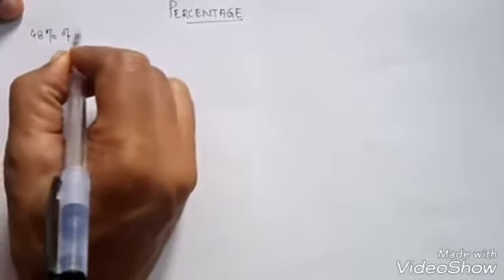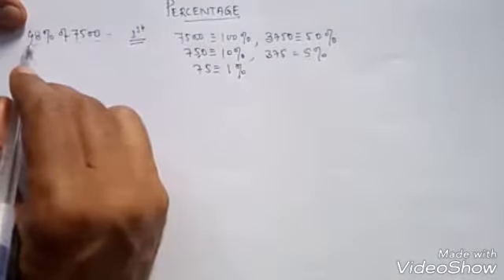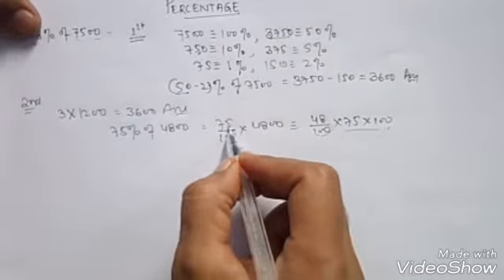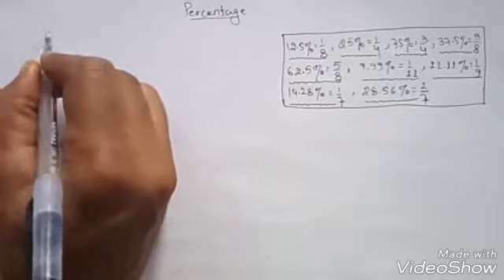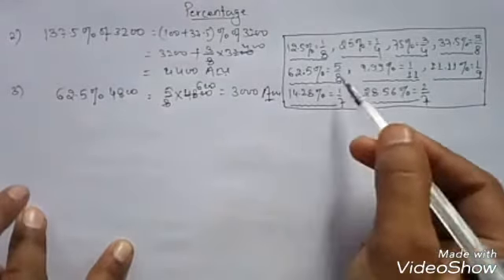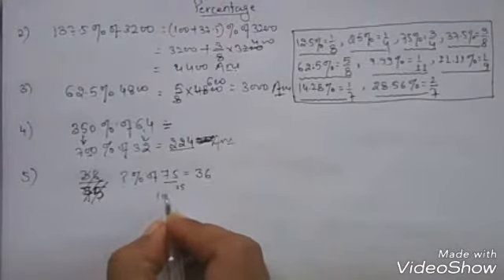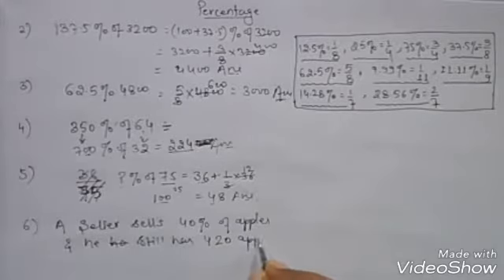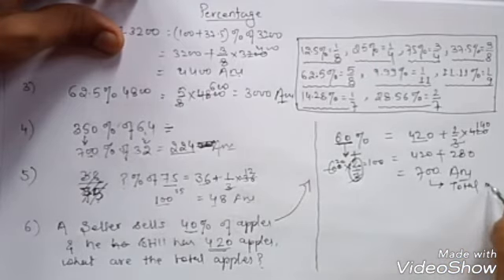Percentage- complete concept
Percentage concepts for Banking, CAT, SSC, CTET, Civil Services, etc.